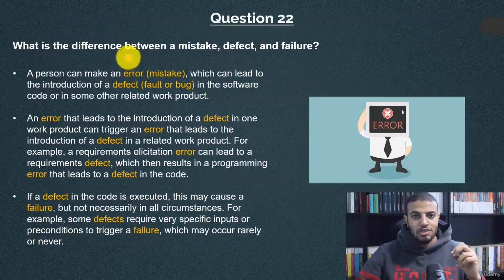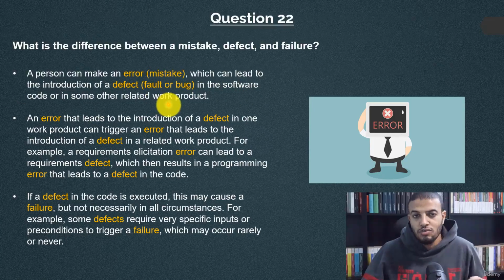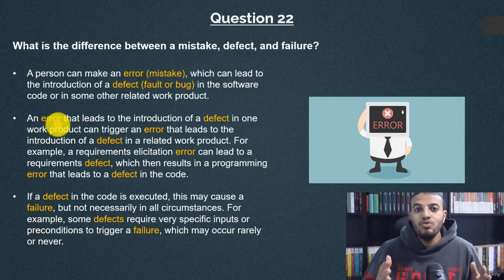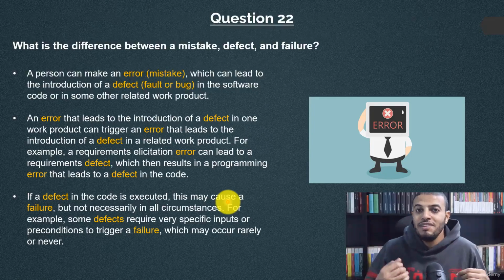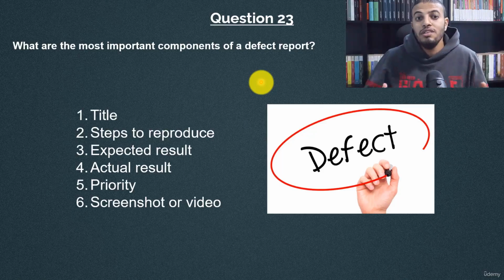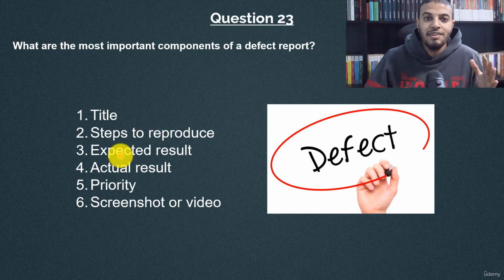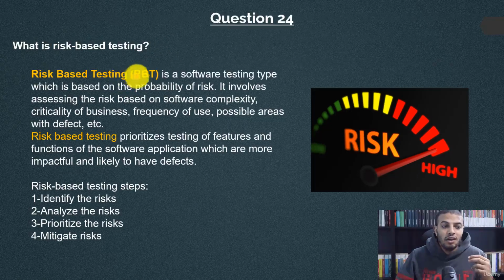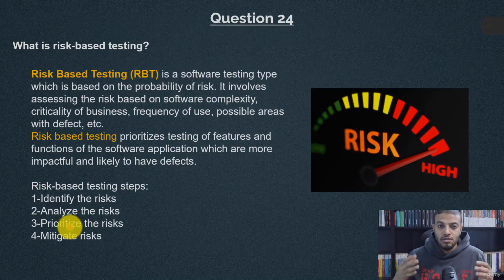009 Manual Tester Interview Questions Q22 to Q24